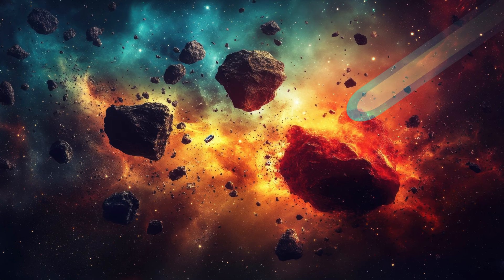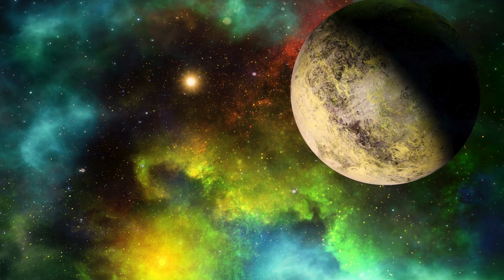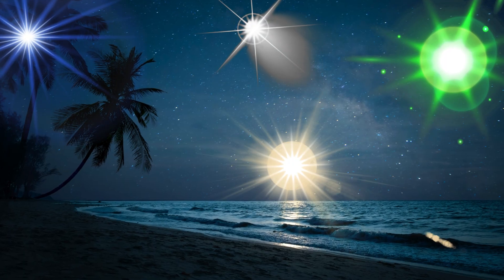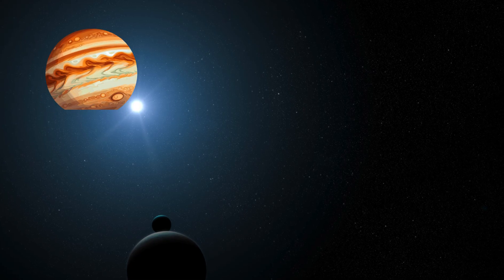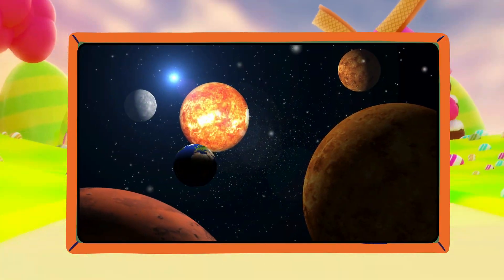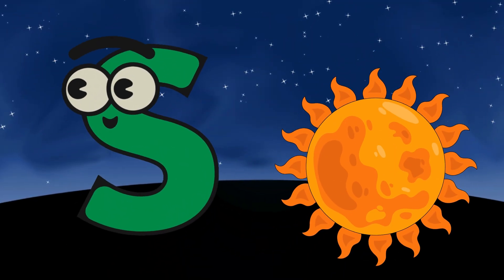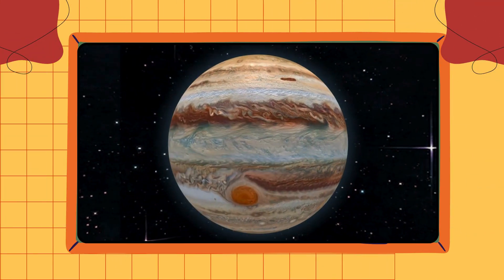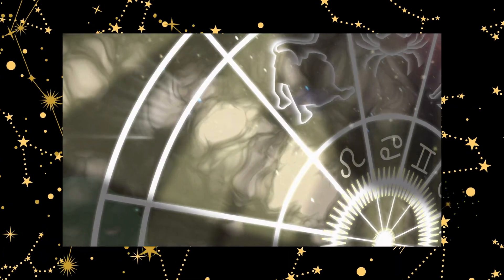V is for Venus ☁️ | ABC Science Song for Kids | Learn About Planets and Space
Welcome to the ABC Science Song for Kids! 🎶
In this fun and educational episode, “V is for Venus”, we learn about the brightest planet in the night sky — Venus! 🌟
Venus is wrapped in thick, cloudy layers that make it shine beautifully from far away.

This alphabet science song is perfect for preschoolers and toddlers who love to learn about space, planets, and science through catchy tunes and colorful animation. 🚀

What Kids Will Learn:
🪐 Fun facts about Venus
🔤 Alphabet learning with science themes
🎵 Rhyming and singing for early education

Perfect for:

Preschool & kindergarten classrooms

Parents and teachers teaching space and planets

Curious little learners aged 2–6